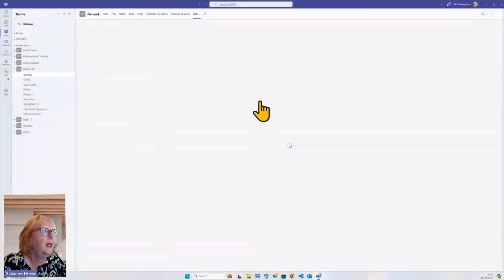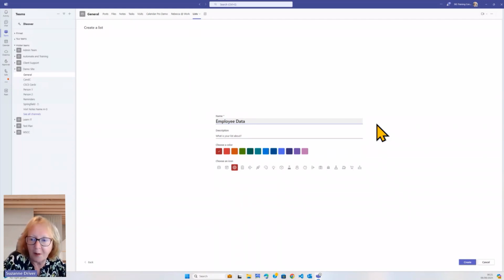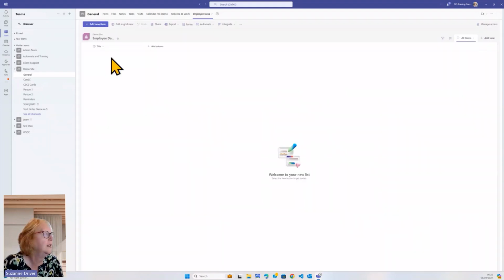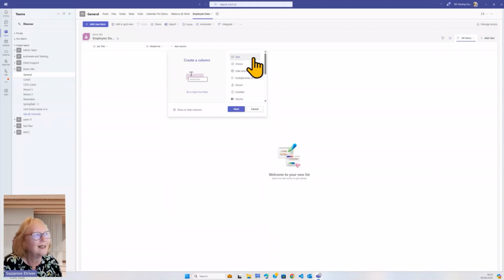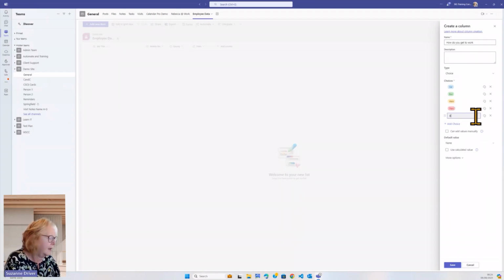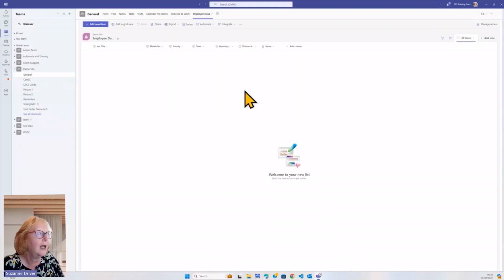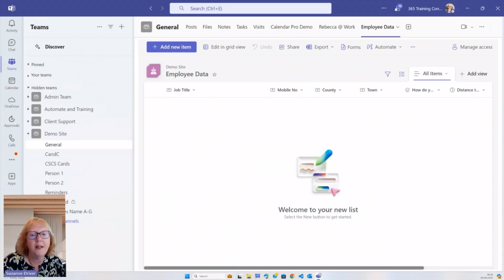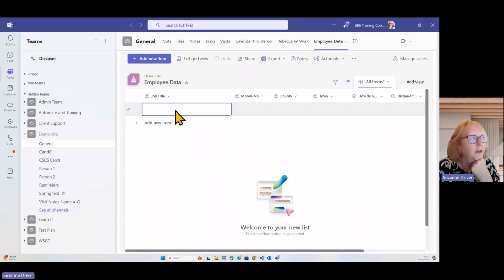How to Collect Data with Lists